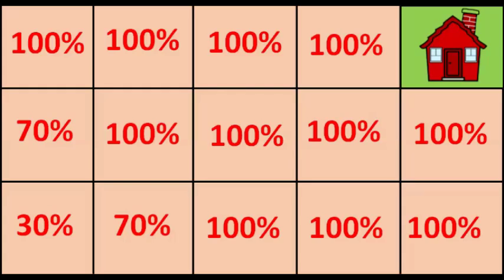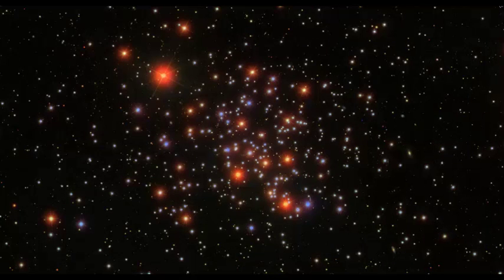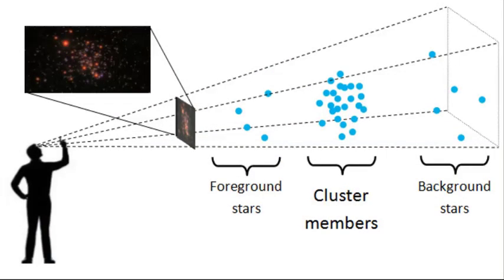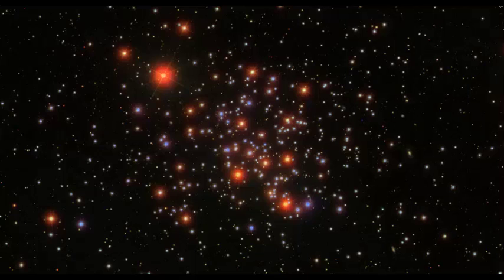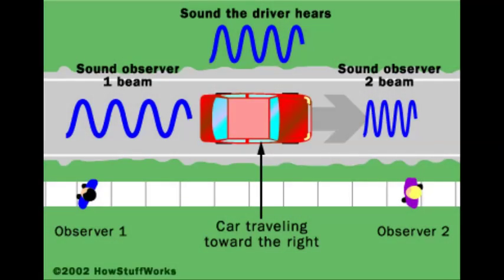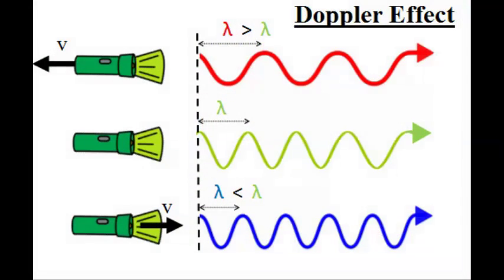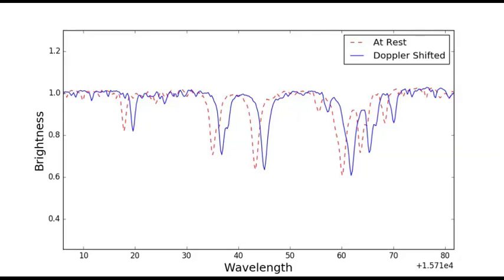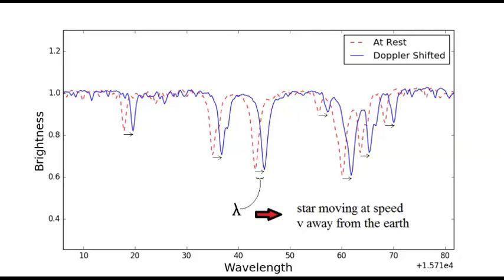Star Studies, Episode IV: Cluster Membership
Star Studies is a series created by Parker Holzer designed to explain research done in astronomy at the University of Utah as an undergraduate student. This fourth episode goes through how we determine which stars are members of the open cluster M67.